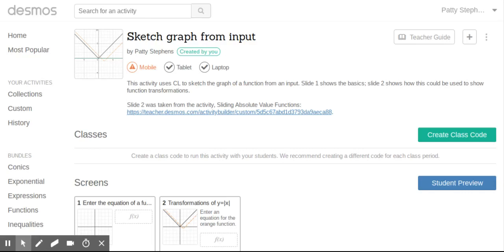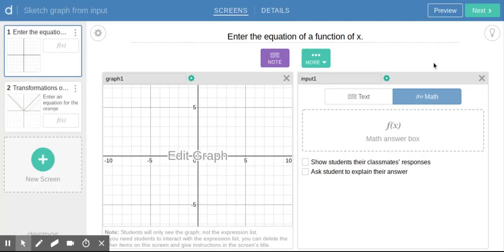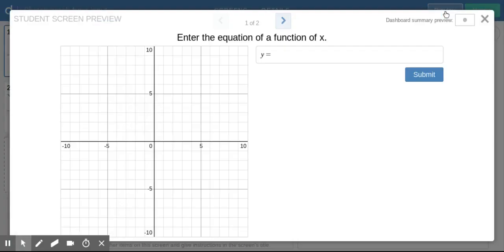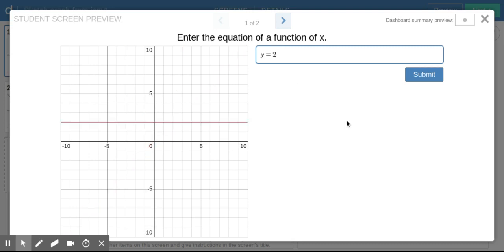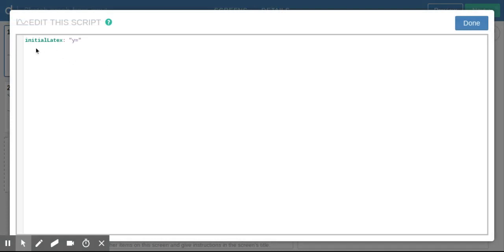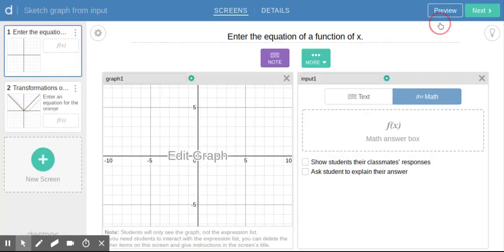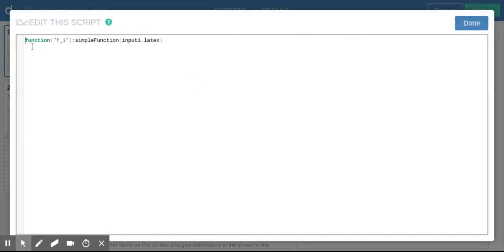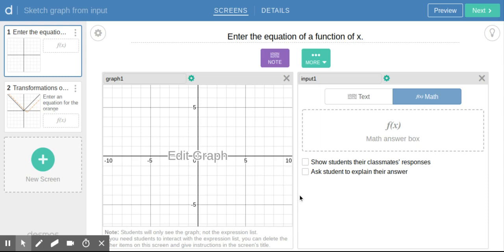CL Byte #4: Sketch a graph from an input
In this video I talk through how to use Desmos Computation Layer to sketch the graph of a function from an input.

Here is the Desmos Activity Builder I used in this video